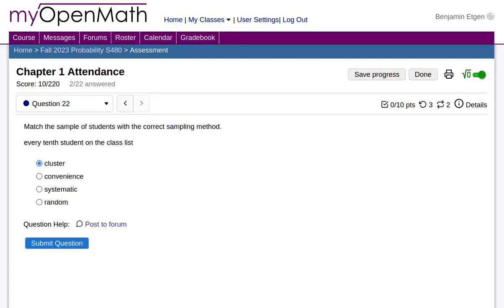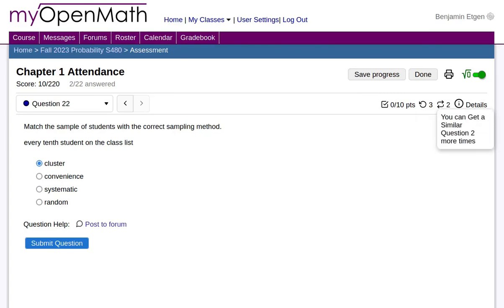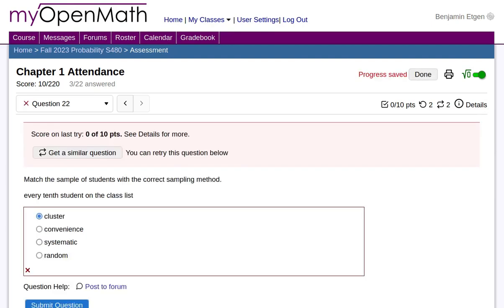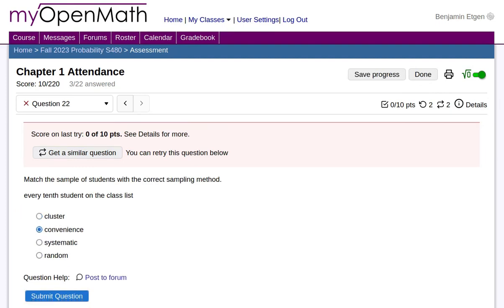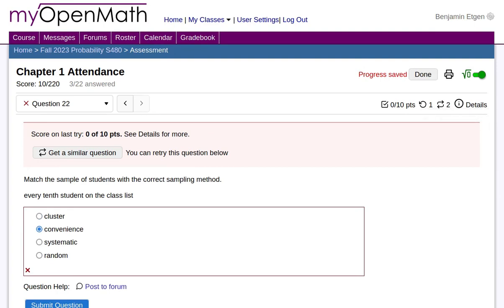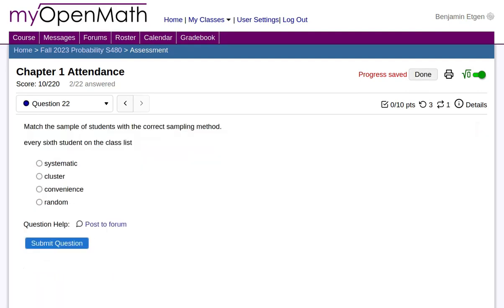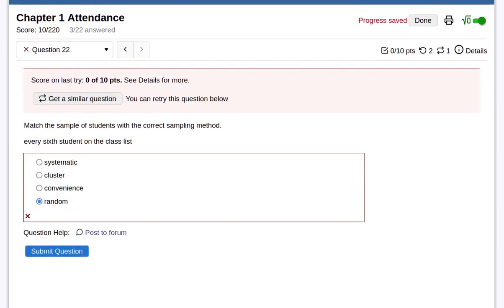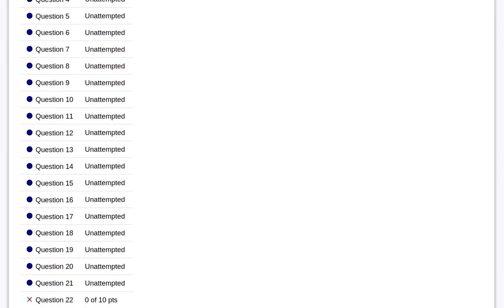More Tries in MOM